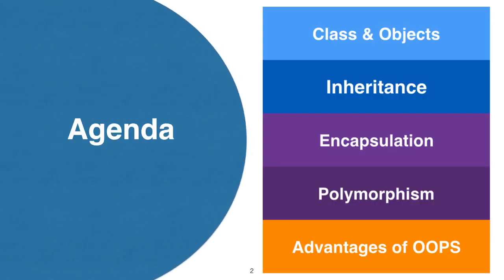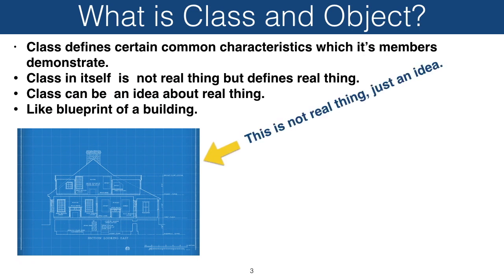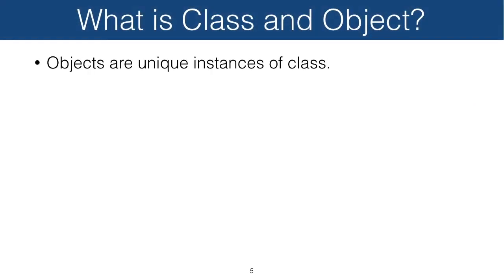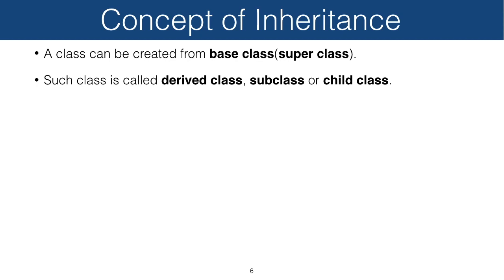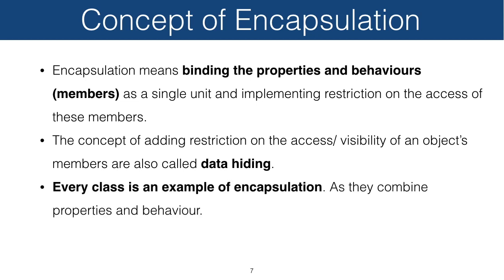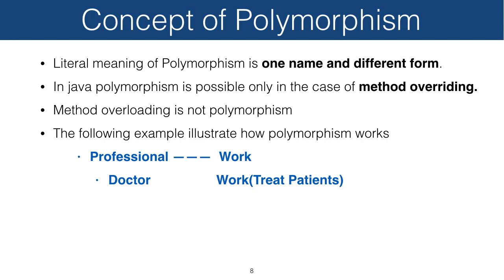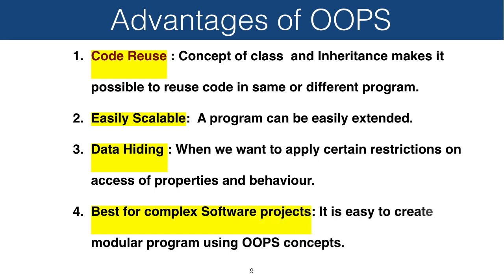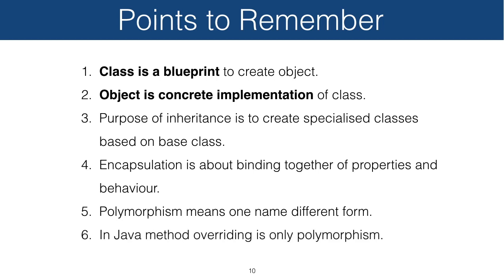Java OOPS : Simple and easy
Learn Object oriented Programming Concepts used in Java.